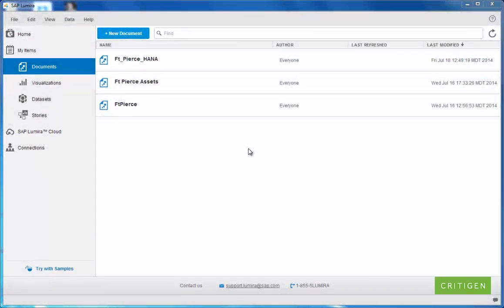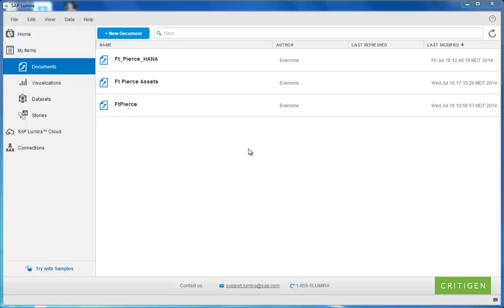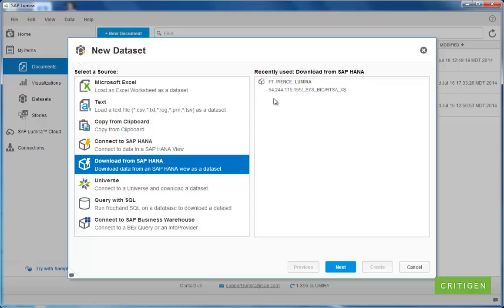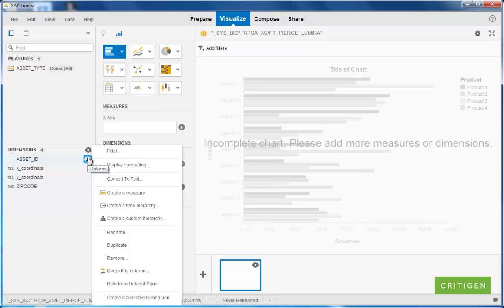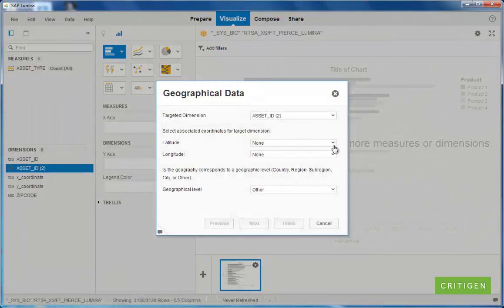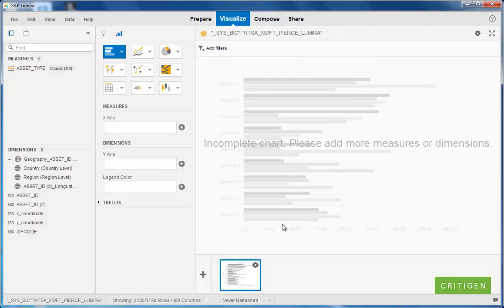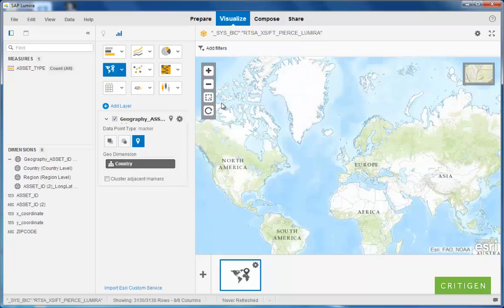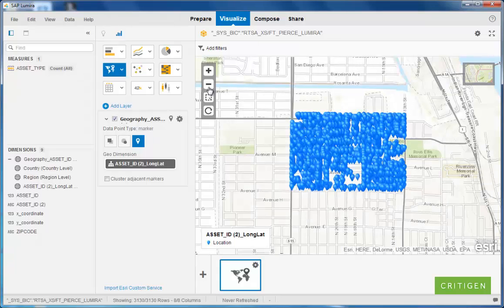Critigen – Esri – SAP HANA: Mapping Data in SAP Lumira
Location Analytics Use Case